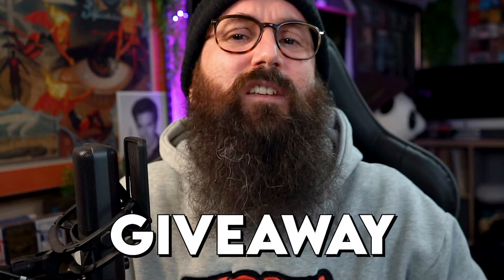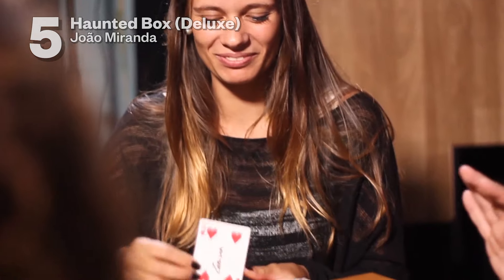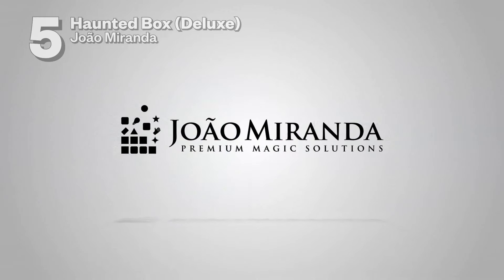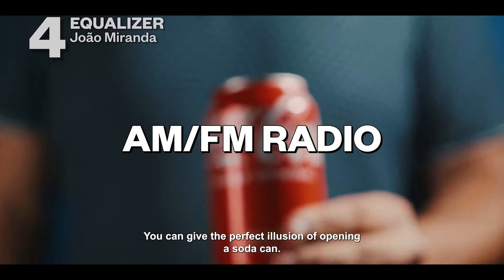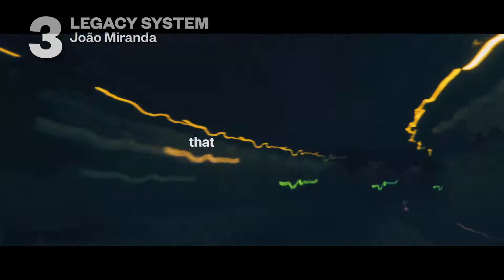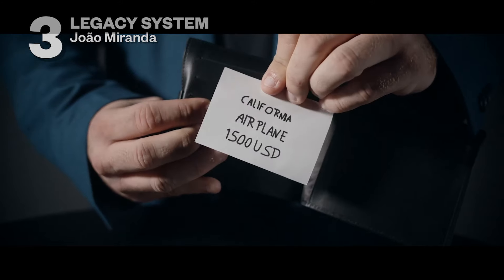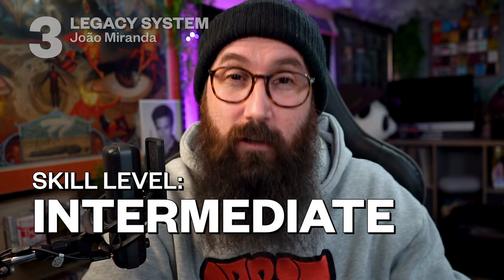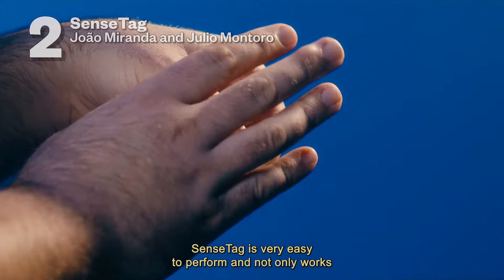João Miranda BEST RELEASES | Top 5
Today we cover the top 5 best releases from João Miranda.

Got any questions on these? Throw them below and I will answer them or head on over to our Murphys Discord:

0:00 - Intro
1:47 - Number 5
6:31 - Number 4
10:06 - Number 3
16:51 - Number 2
21:48 - Number 1
26:23 - Outro

Prize winners have 7 days to claim their prize via sending a DM to Beau on Murphy’s social media.